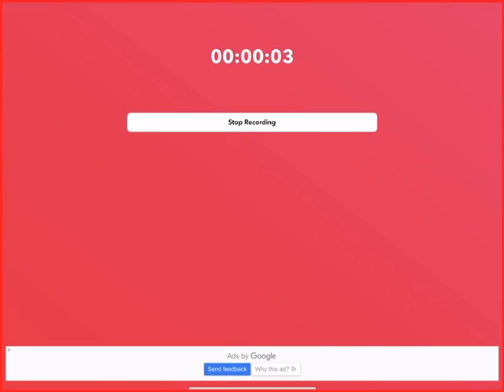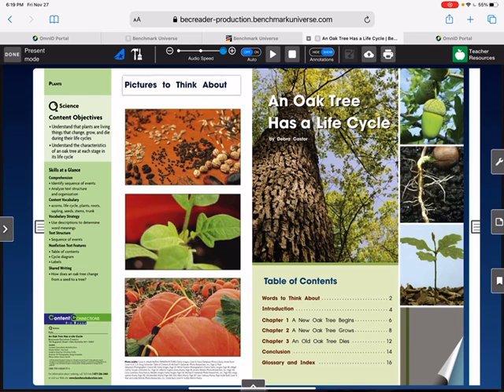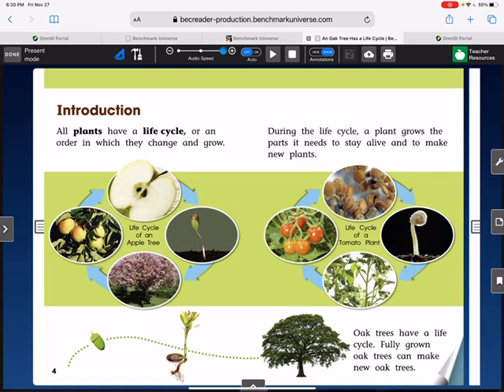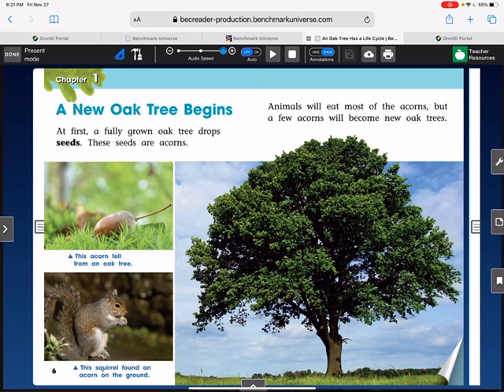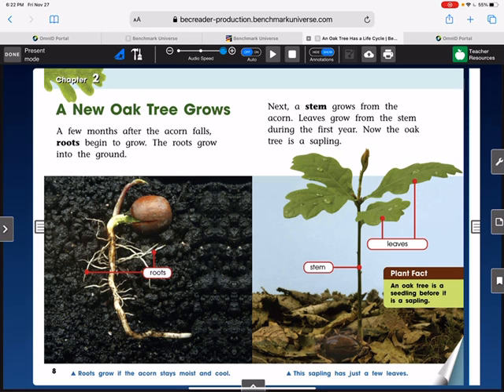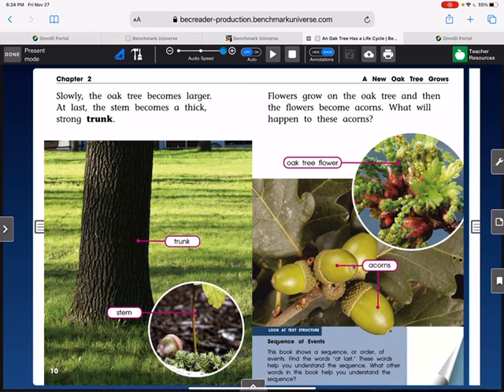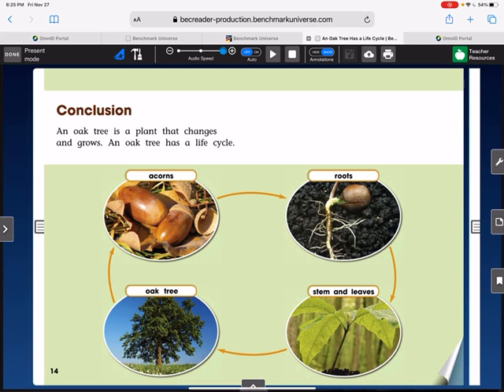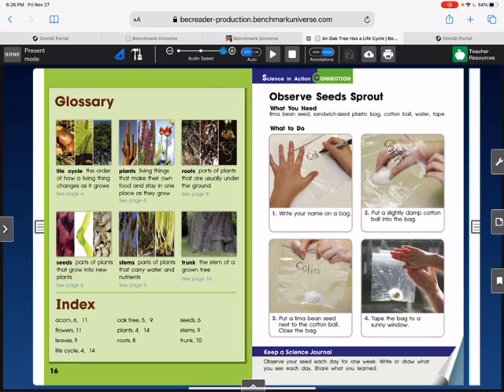An Oak Tree Has a Life Cycle